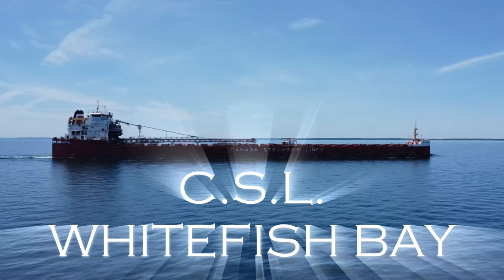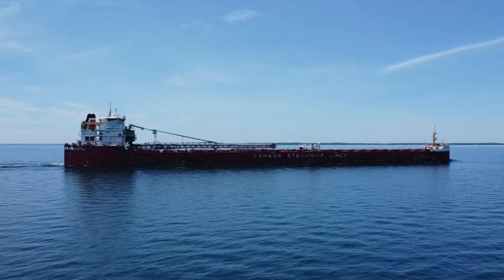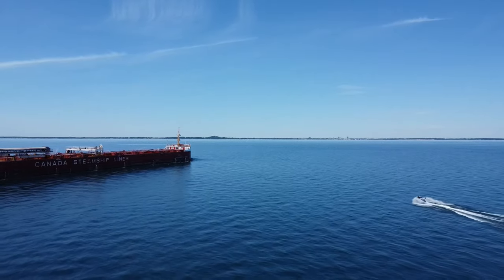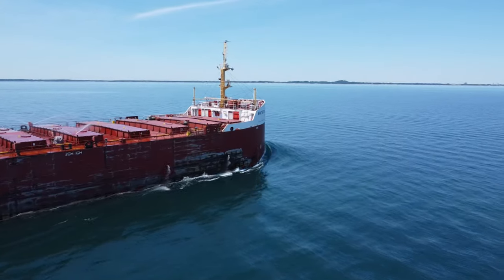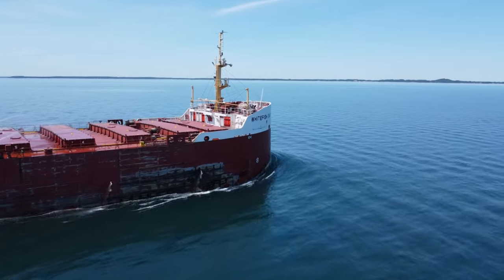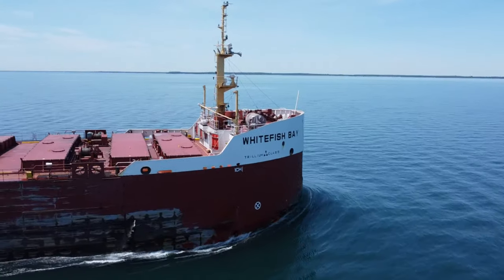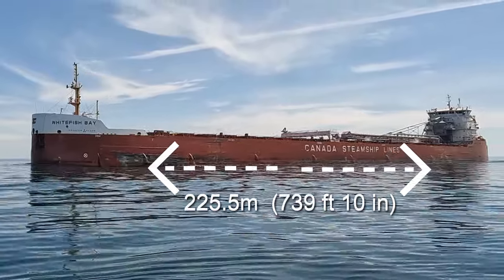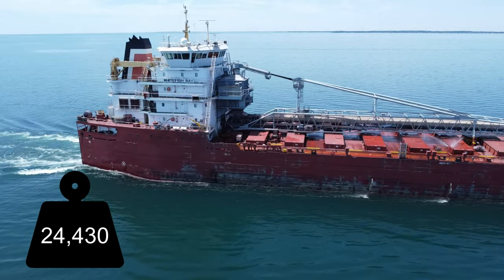APPROACHING PORT COLBORNE - WHITEFISH BAY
A nice afternoon on Lake Erie with very calm waters allowed me to go out on to Lake Erie and film Whitefish Bay approaching Port Colborne.
Whitefish Bay is used primarily to transport goods on the North American Great Lakes and the St. Lawrence Seaway.